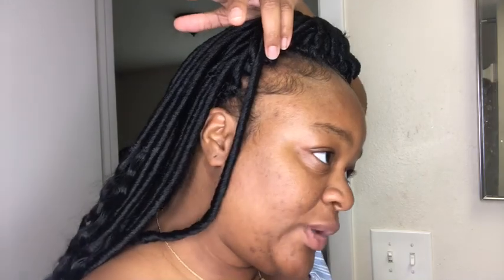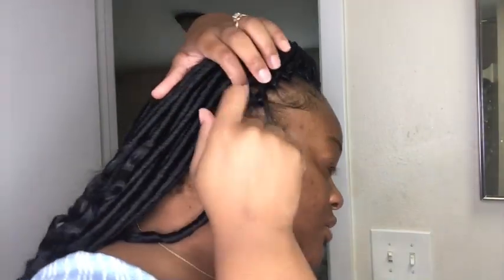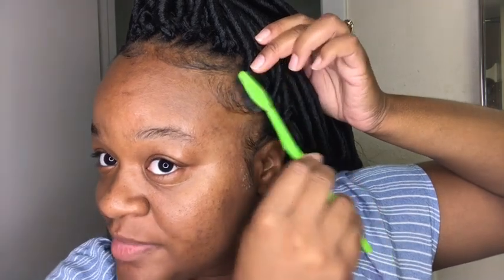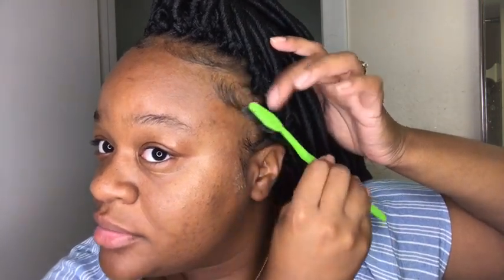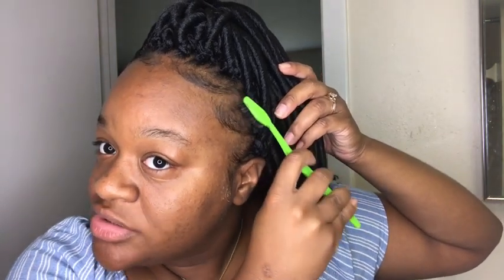Fill in thin Edges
This is a How To step by step tutorial on how I fill my thin edges. I know this process may not be for everyone but I hope this helps someone.

Products Used:
Flat toothbrush
Rat-tail Comb
Gorilla Earwax Gel
Color Hair Spray of Choice

Video info:
Camera: IPhone 7 Plus
Edited: iMovie